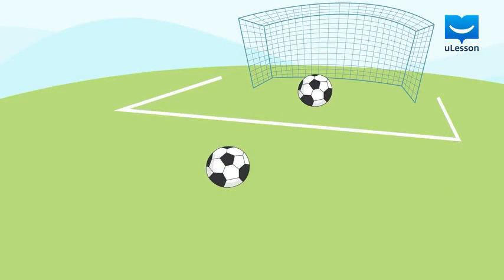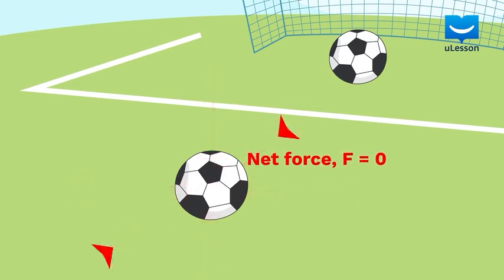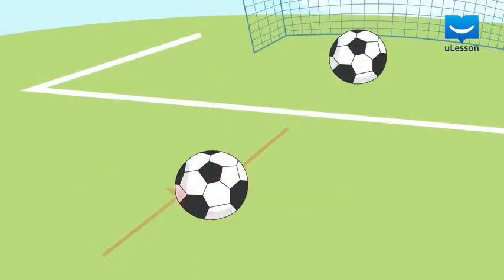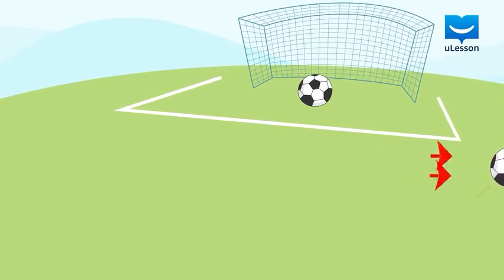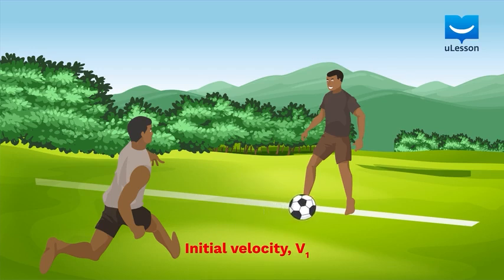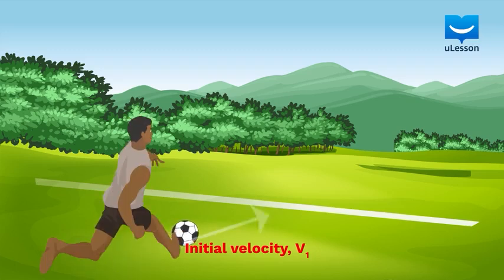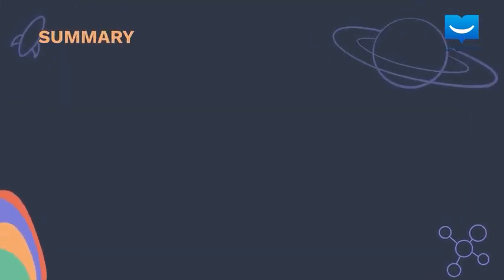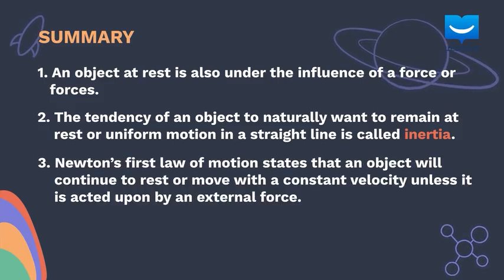First Law of Motion